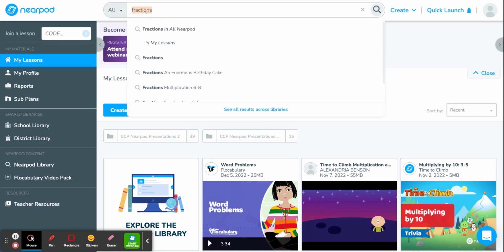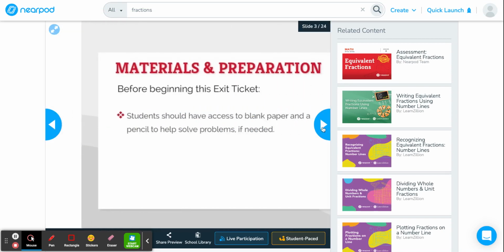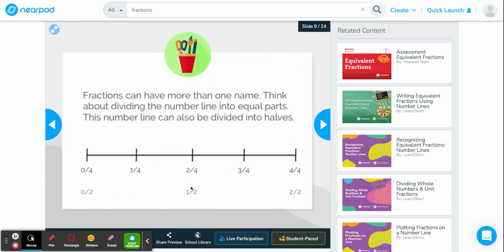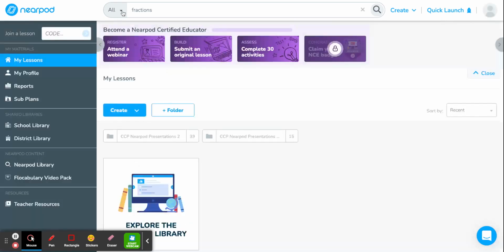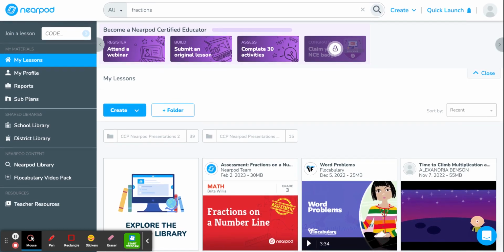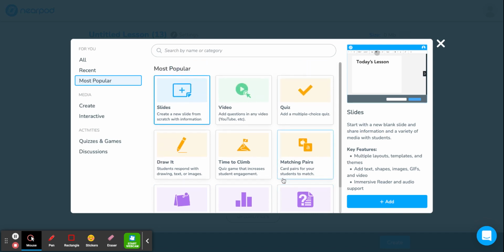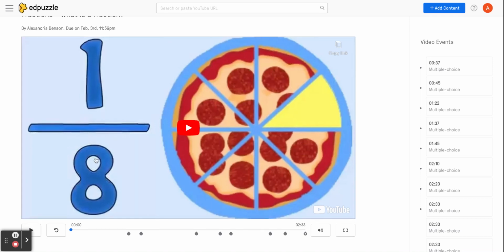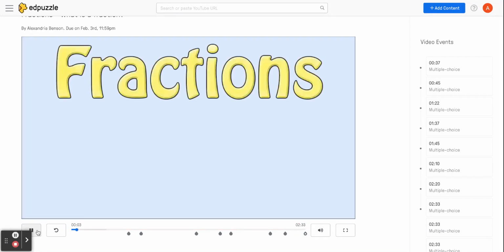Exploring Assessment Tools and Screentasking